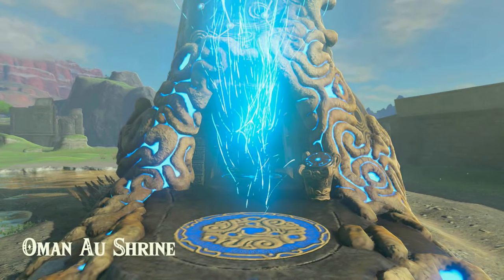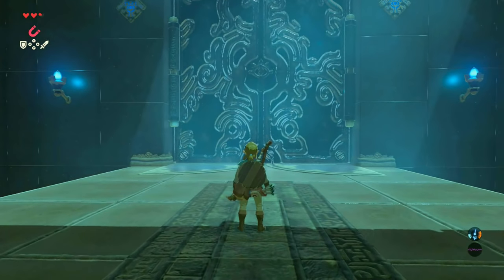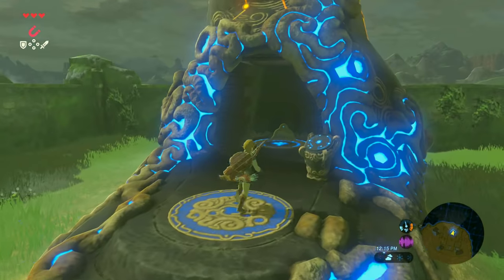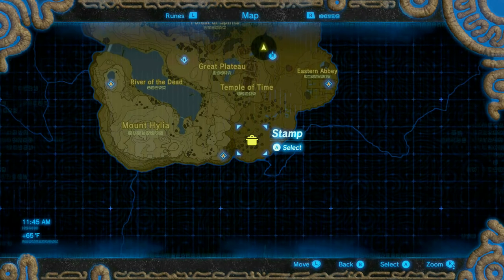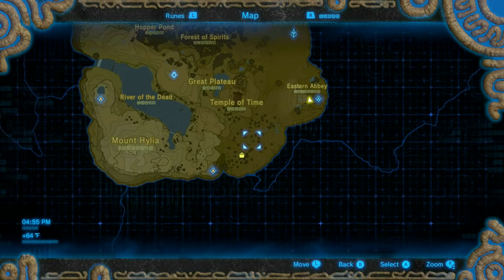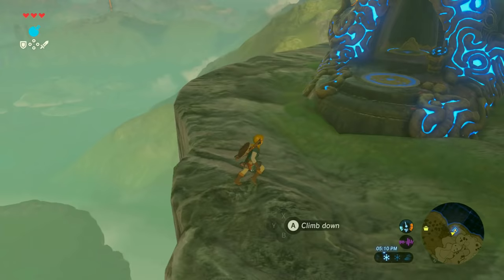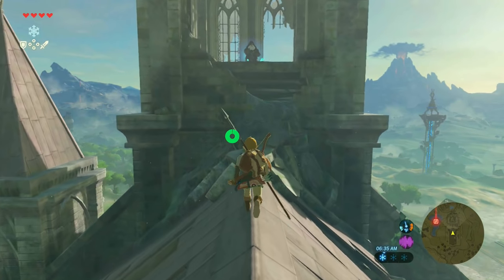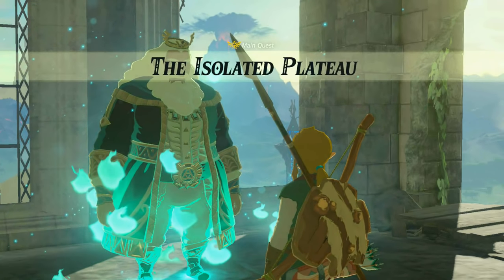The 4 Trials, Getting the Glider Walkthrough - Zelda Breath of the Wild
Here's a quick walkthrough of the first 4 trials and how to get to them in order to get your glider.  You have to have the cold weather garb to continue on to the other 2 trials.  All exploring has been cut out for the sake of saving time on the video and to provide straight guidance to help those following along.  This is still the very beginning of the game so there aren't any spoilers besides the cutscenes (which I cut out).